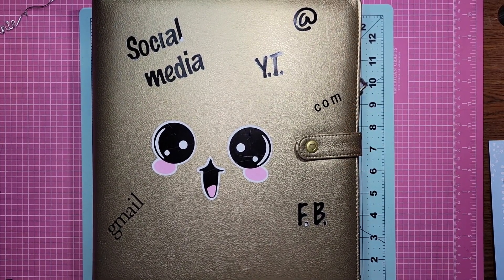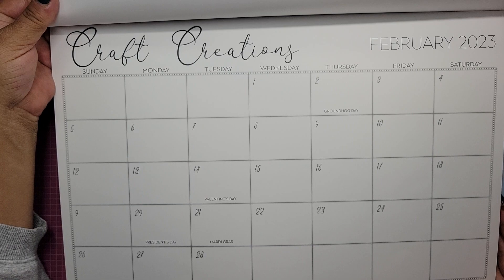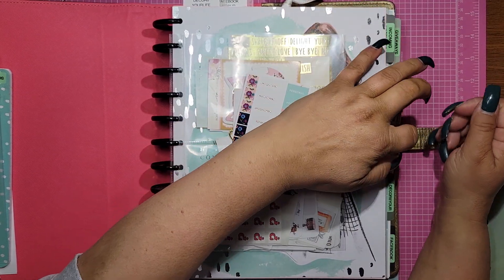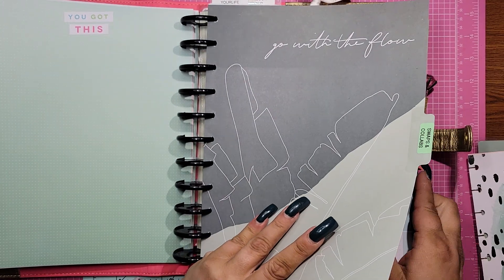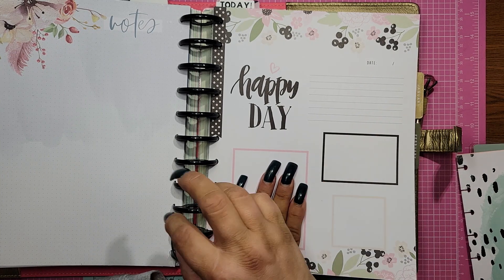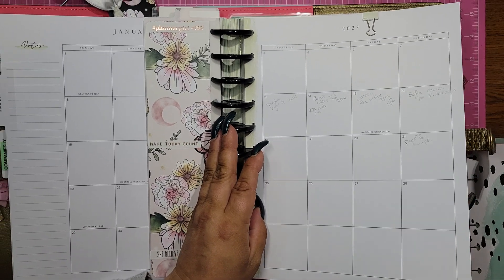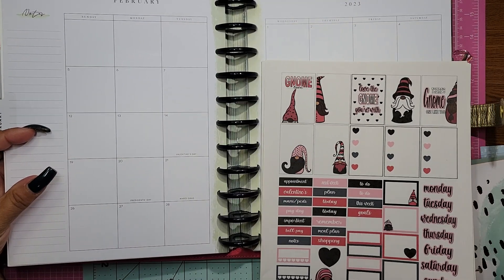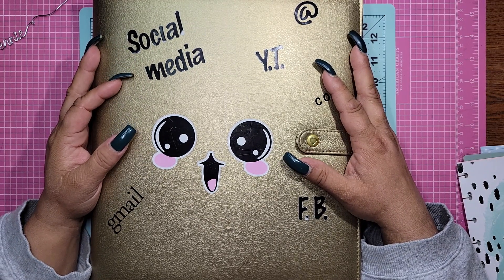COME SEE HOW I SET MY PLANNER UP FOR 2023!!! A BIG THANKS TO CREATIVEDESIGNSBYJESSICA HERE ON Y.T.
HERE ARE ALL OF JESSICA'S LINKS:
Please go check her out YOU WILL NOT BE DISAPOINTED I PROMISE!

Her Shop has a little bit of everything for everyone.
If you are looking for inspiration for setting up your planners, T.N.'s, journal's, you name it, Jess has a video on it... Just head over to her Y.T. channel and start watching... If your not into planning her videos will inspire you and get you going. lol. I hope mine will do the same...

Plz send it to:
Jennie Petro
36 Kino Blvd
Hamilton, NJ
08619

COMPANIES I HAVE AND CONTINUE TO WORK WITH:
AMAZON PRIME: Many reviews... to many to list and they always come back and ask me to work for them again!
POLKADOODLES.COM:
HIGH OH: FOR WOMEN, KOKOROSA:
SASHKA CO:
I MOON ARTS:

TFW
YOU ROCK!
BIG XOXOXOX'S